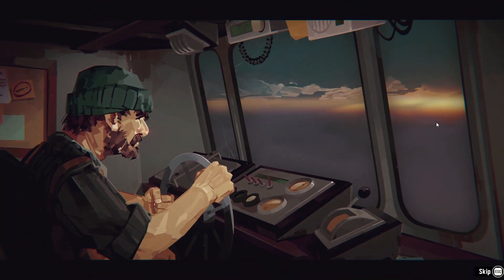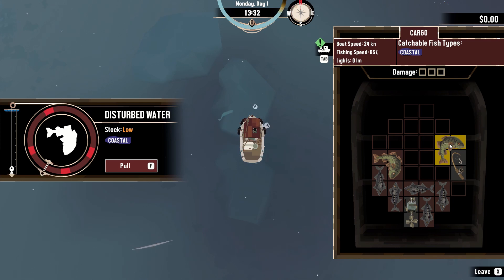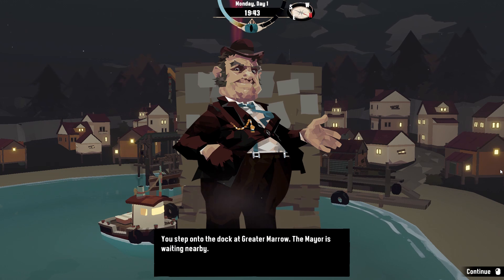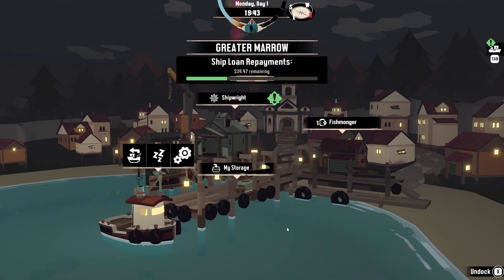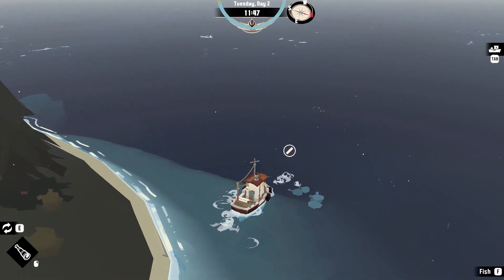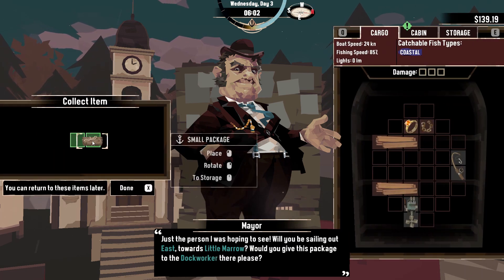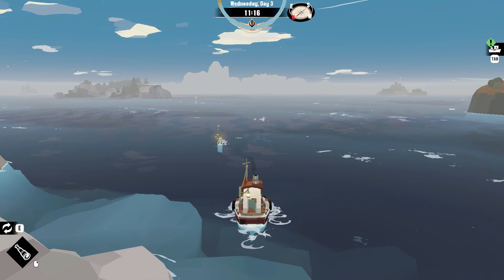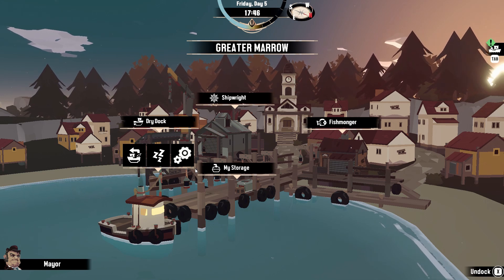Dredge is a bit FISHY | DGREDE | Akashology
Hey, there fellow gamers! Join us on a relaxed journey as we explore the grotesque and FISHY world of Dredge. While unraveling some stories ministries.

So grab a drink, sit back, and enjoy this chill gameplay adventure with us. We promise it'll be a great time!